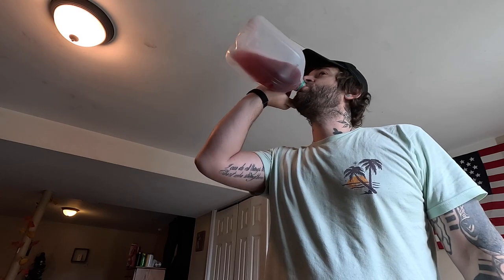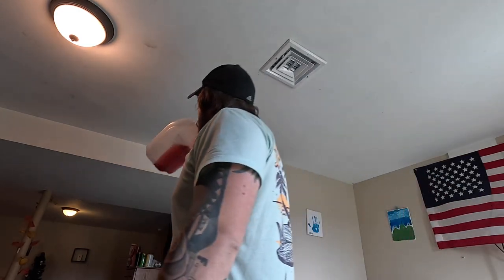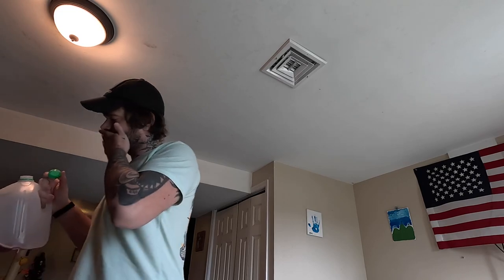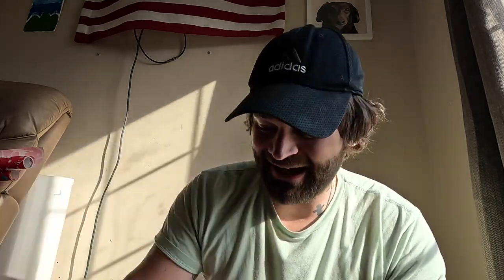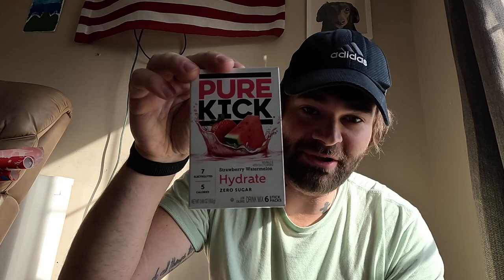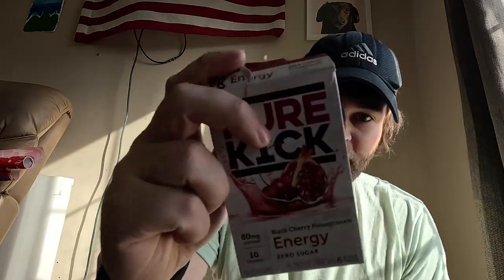Pure Kick Grape Hydration + Pomegranate Black Cherry Taste Test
Today I tried the Pure Kick pomegranate black cherry flavor packet for water. It has 80 mg of caffeine per packet but I wanted to let you all know.. how is the flavor? I also added a Concord grape electrolyte hydration review too!